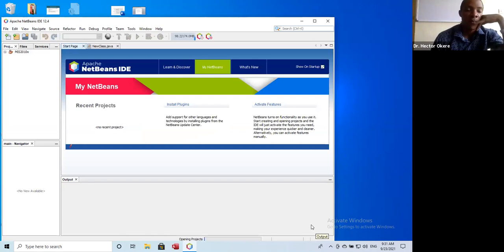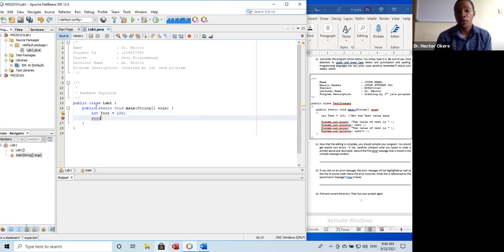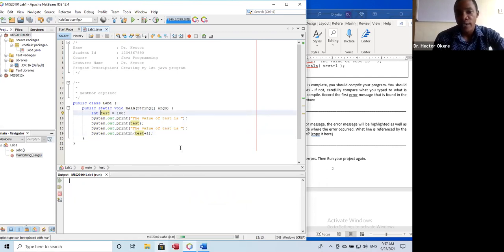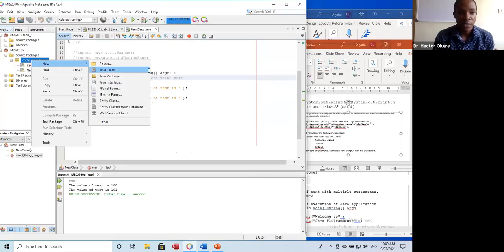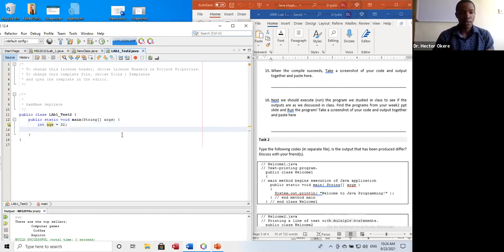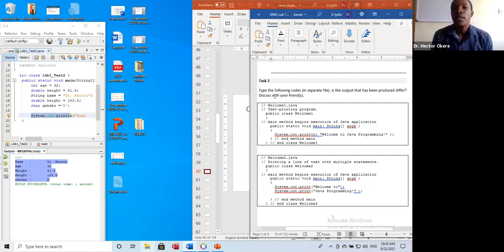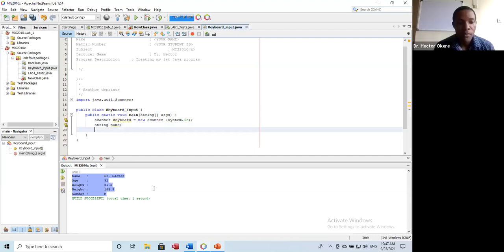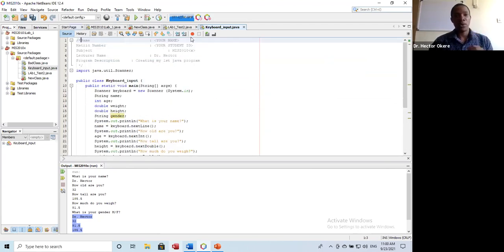Introduction to Java programming Lecture 6 (Lab 1 @ Netbeans) with Dr. Hector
Netbeans tutorial Lab 1
System.out.print
System.out.println
Declaring, initializing and printing simple java variables in netbeans